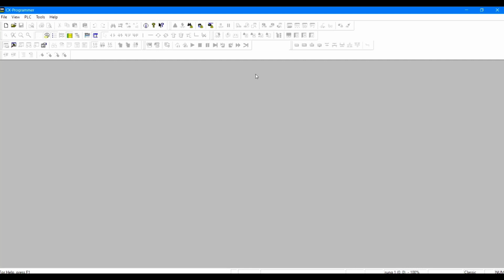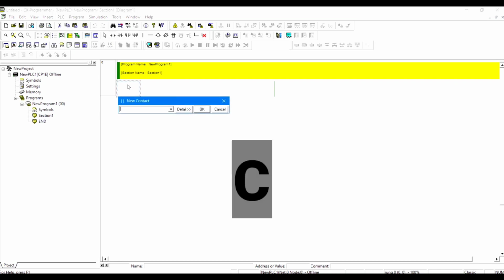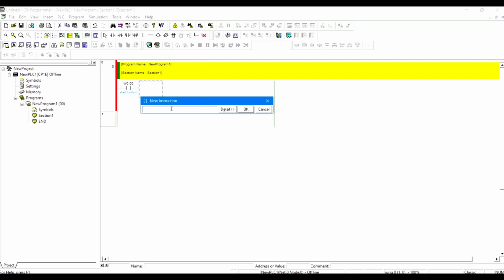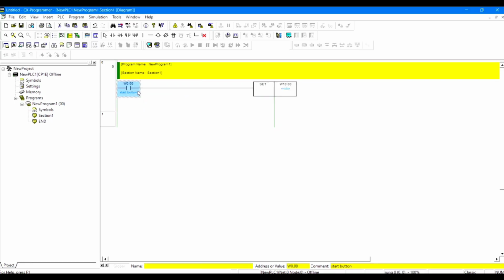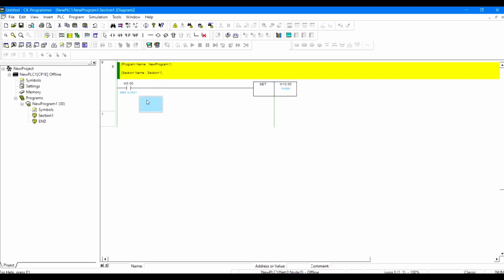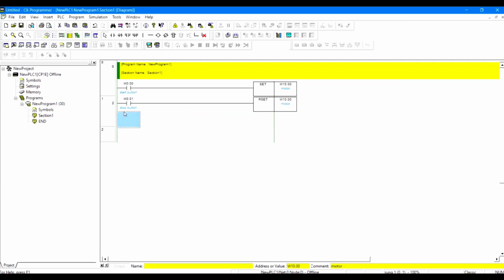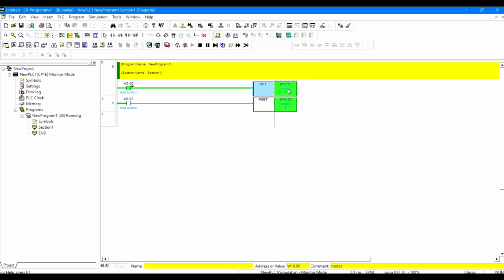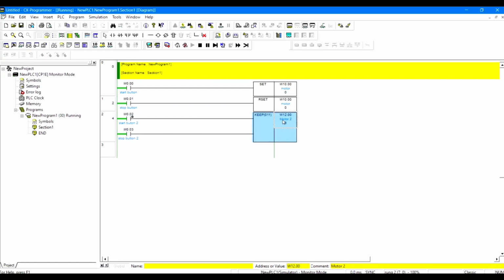Omron PLC | Set Reset & Keep instructions